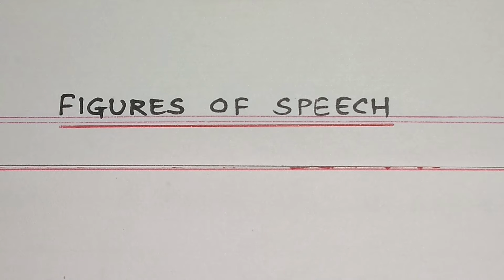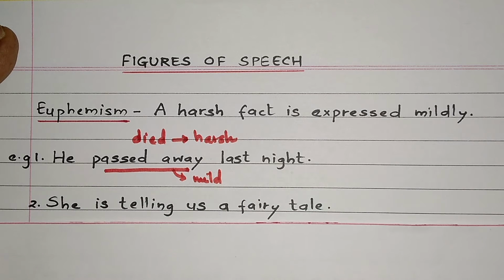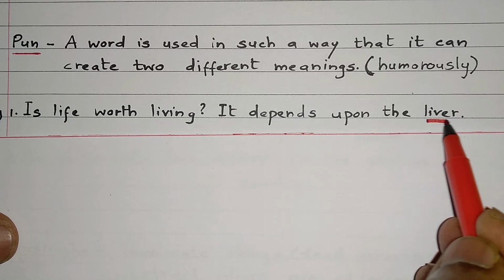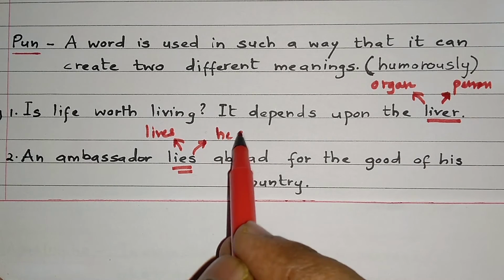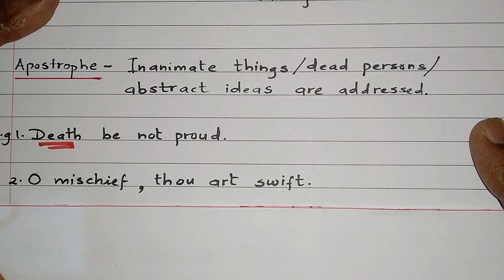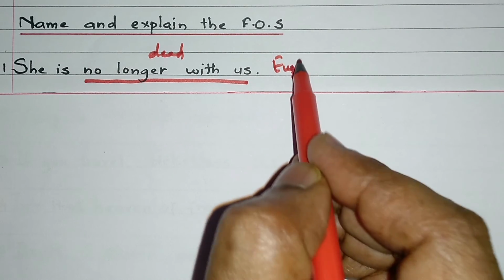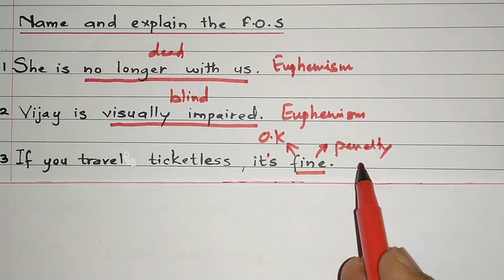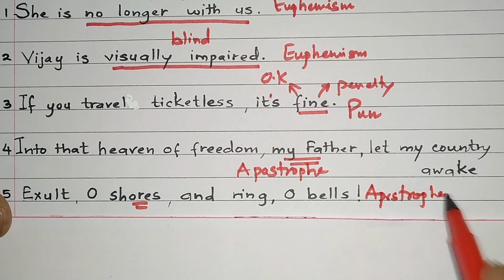Figures of Speech ( Euphemism, Pun, Apostrophe )| Class 8-12 | English